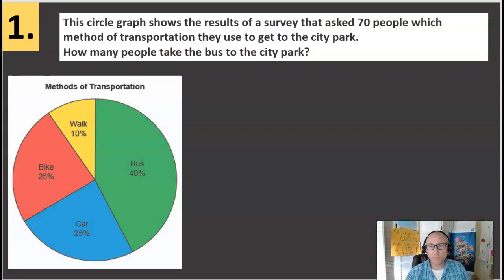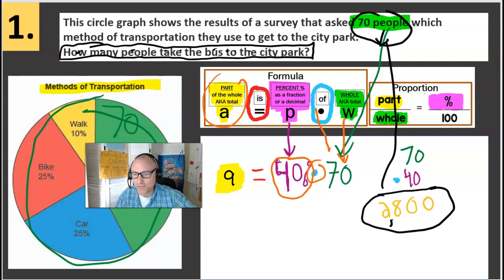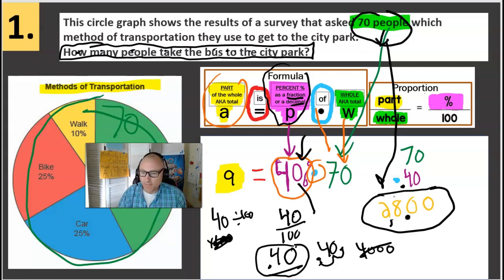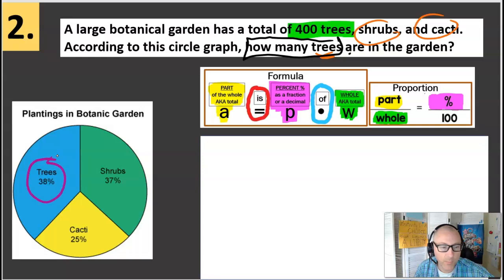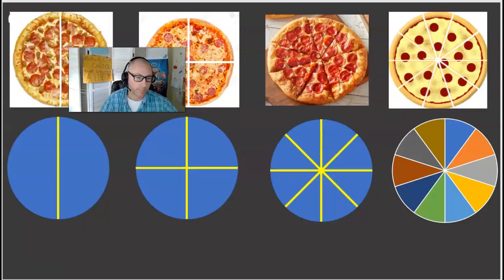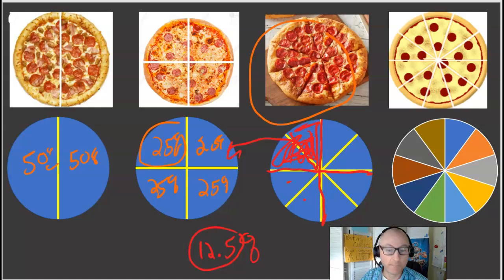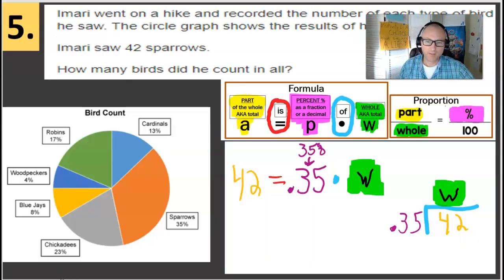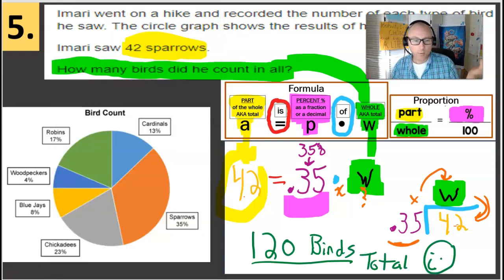EP 2.08 Application of Percents: Circle Graphs